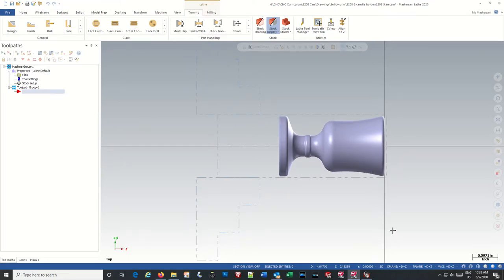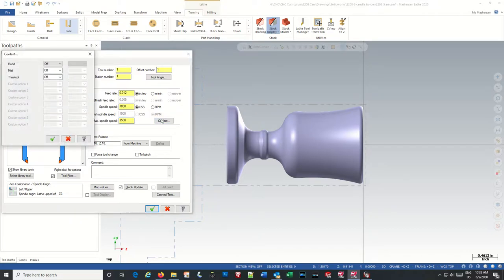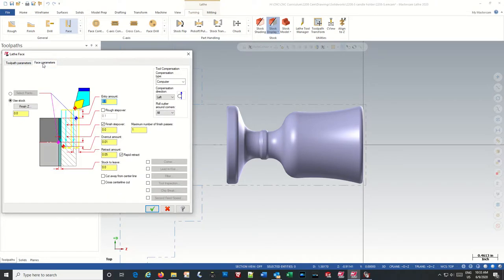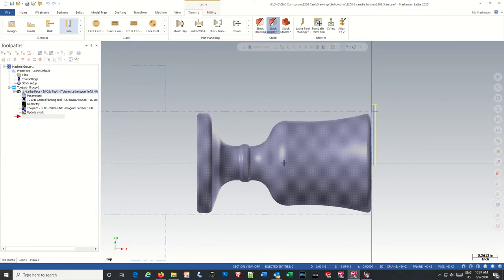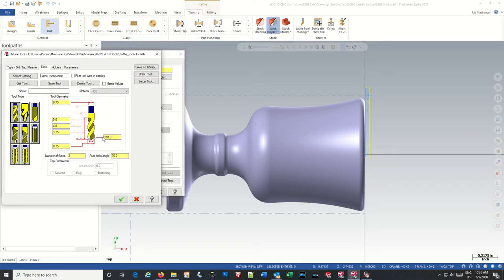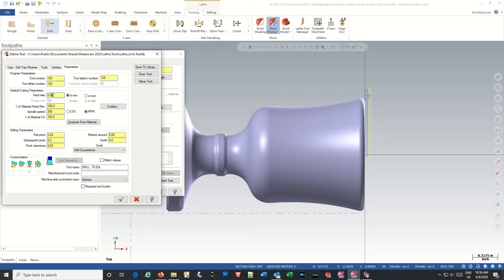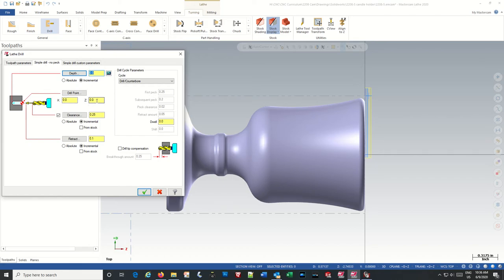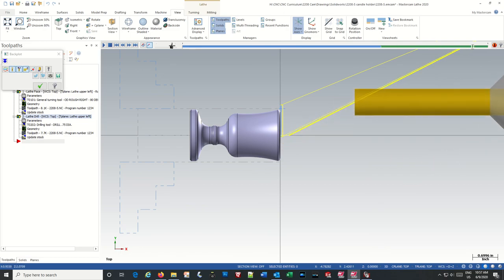Candle Holder PART 2 Face and Drill Mastercam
In this series of video we use Mastercam 2020 to create the toolpath of a candle holder. In Part 2 we face the part to length and use a carbide flat bottom drill to cut the core material out.